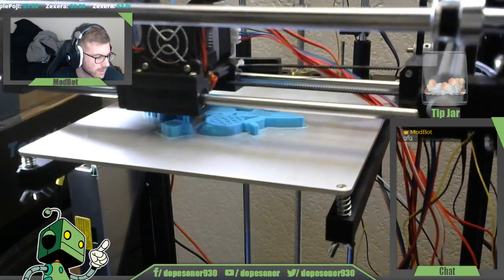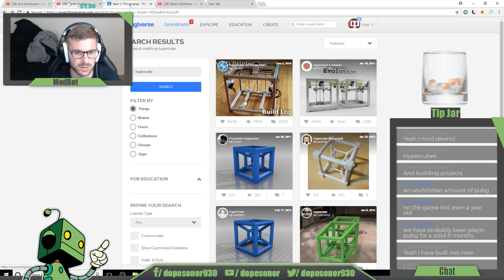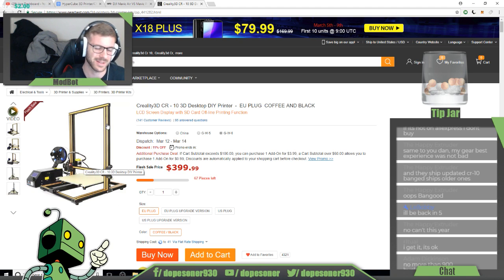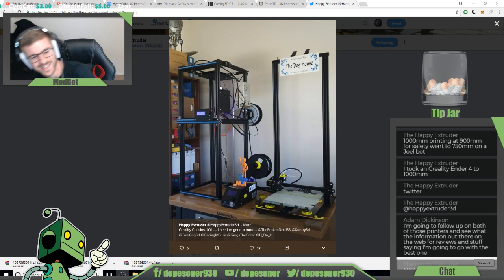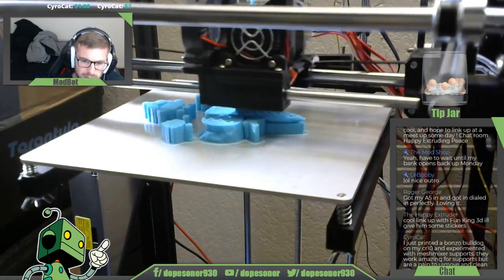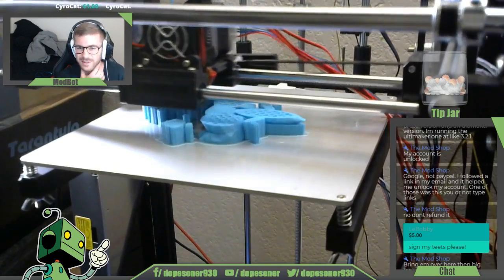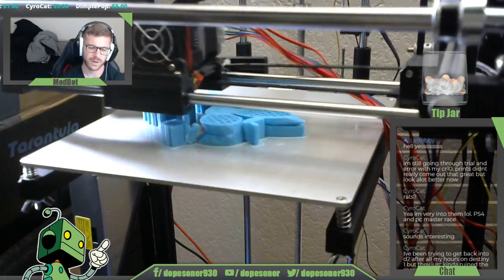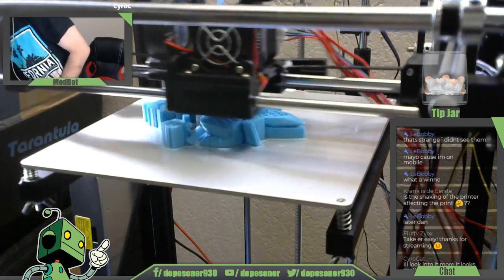Tronxy X5 3D Printer Printing Bowser! 3D Print And Chill!